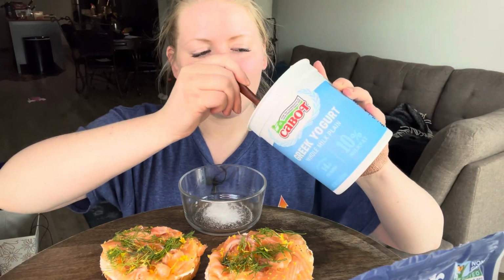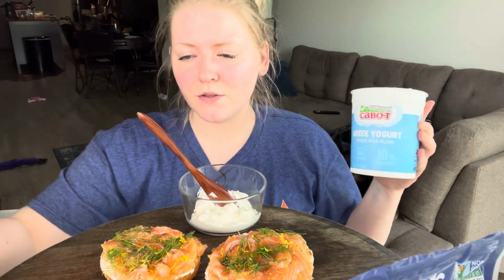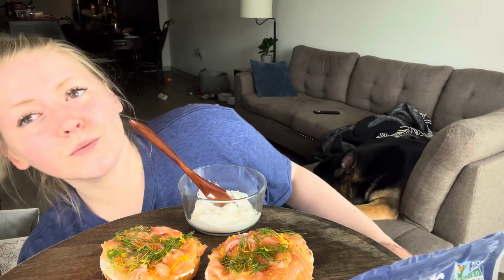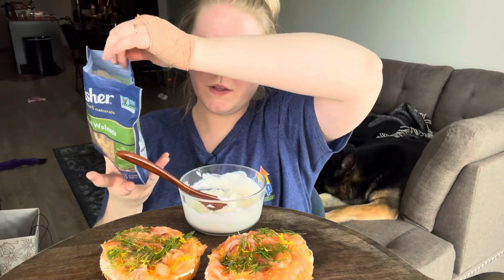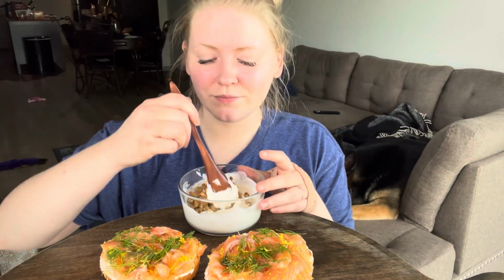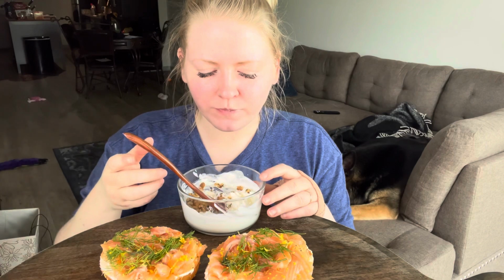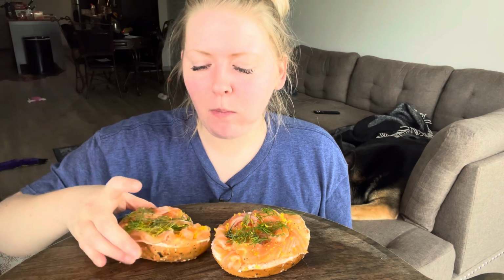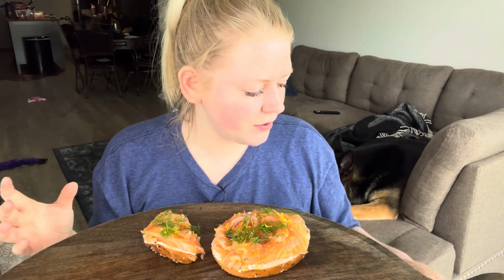BAGELS & LOX 🥯 ~ ASMR MUKBANG Relaxing Eating Sounds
Hey there! ❤️

The bell ensures you get a notification of your favorite channels and don’t miss their videos. :)

❤️ Follow (or stalk, lol) me! ❤️

🖤 Foodie Instagram: loveatfirstbitevlog
🖤 Husband’s Instagram: bertosmalls
🖤 Rocky’s Instagram: loveatfirstbarkvlog

먹방